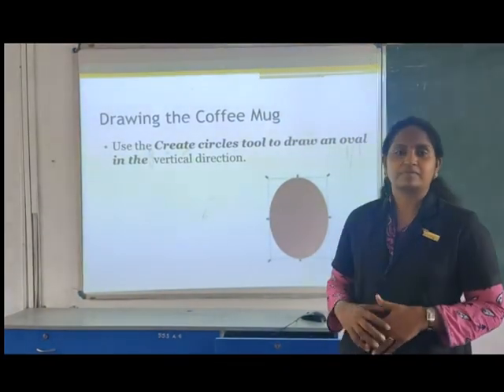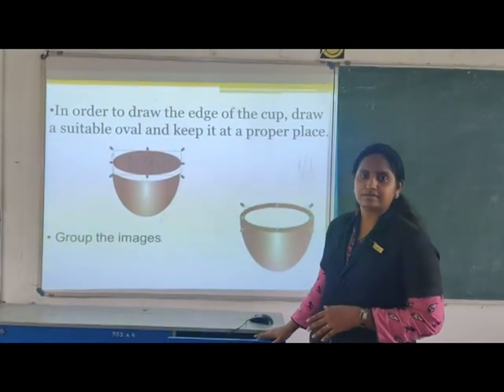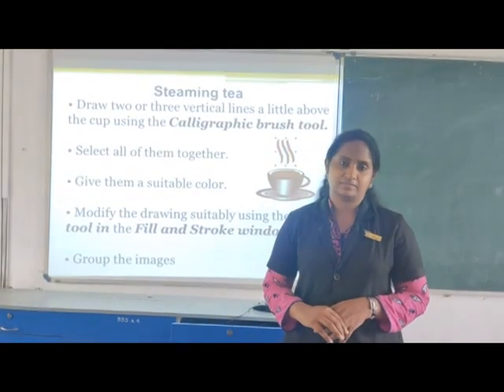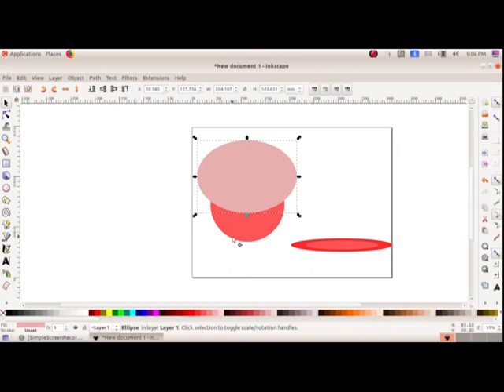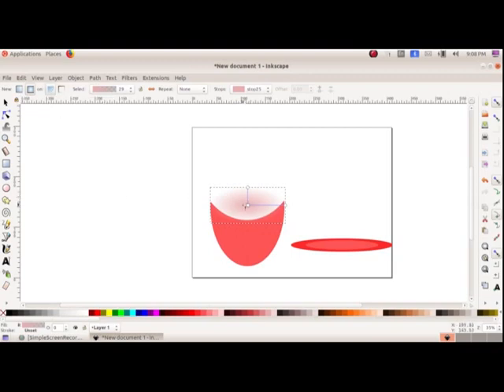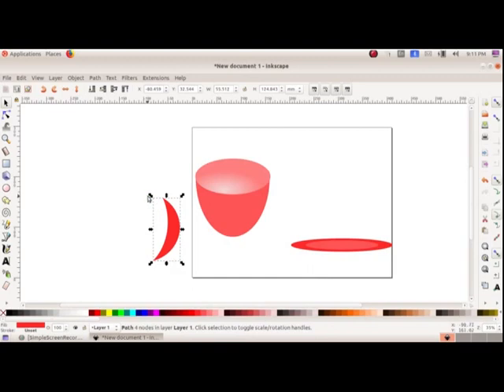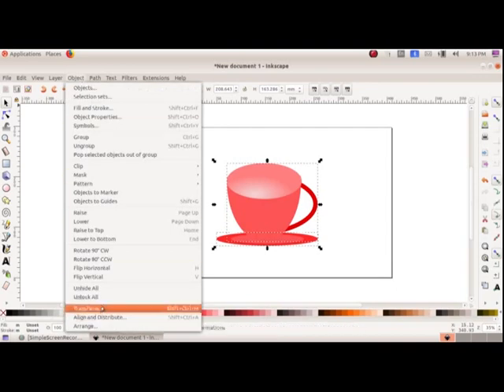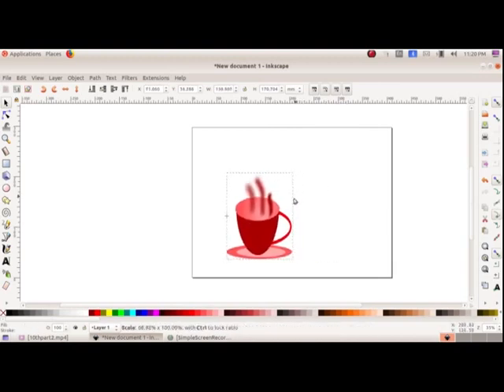Class 10 ICT Chapter-1-The World of Designing(Part-2)